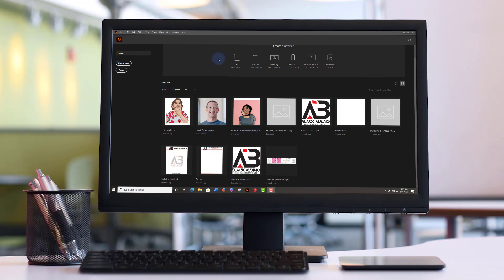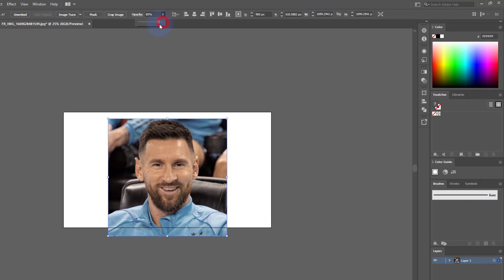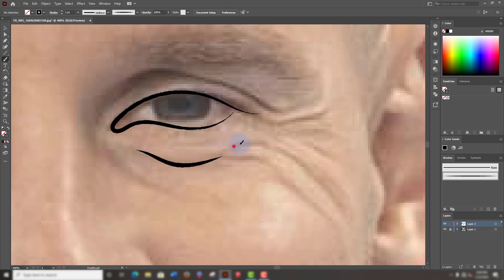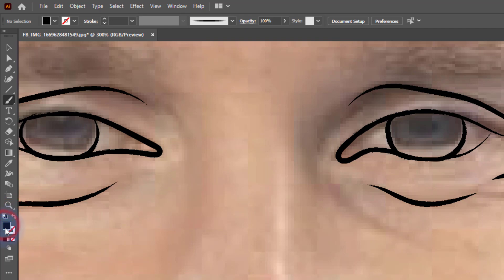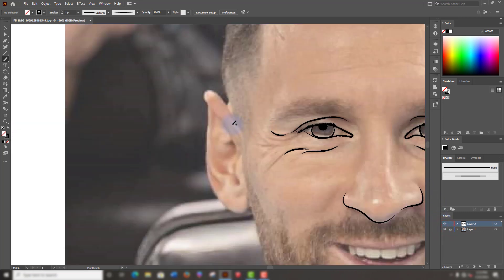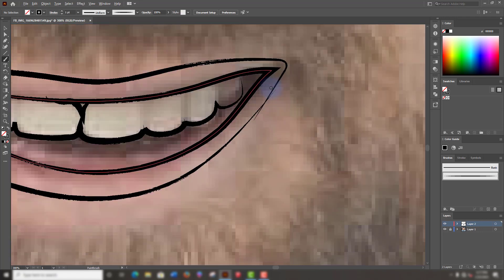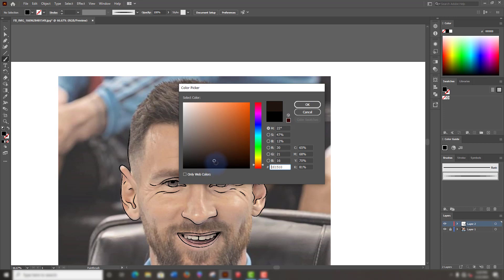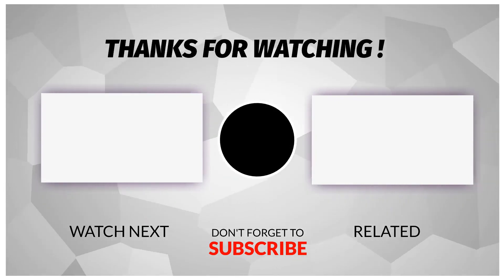How To Draw Line Art From a Photo [Step-by-step] - Adobe Illustrator CC Tutorial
Discover how to draw line art from a photo using mouse in Adobe Illustrator CC with this comprehensive step-by-step tutorial. Perfect for artists of all skill levels, learn how to convert a photo into a stunning line art illustration. Follow along as we explore techniques to achieve precise and detailed results!